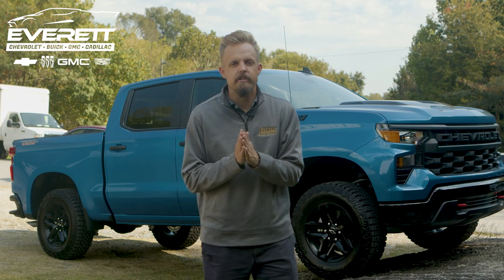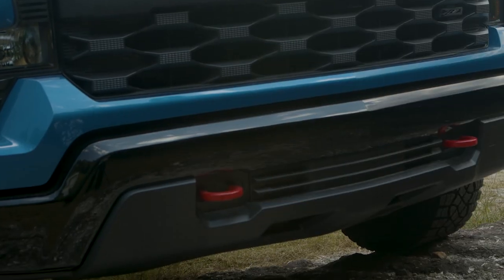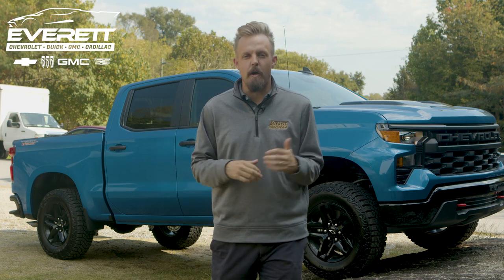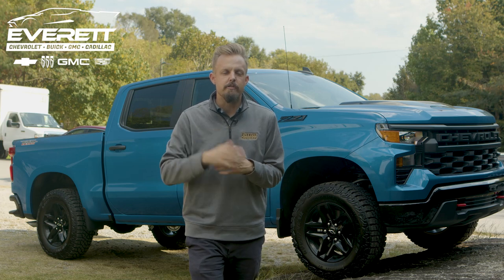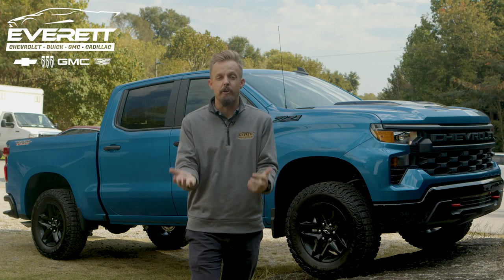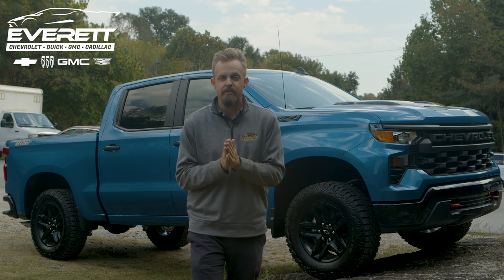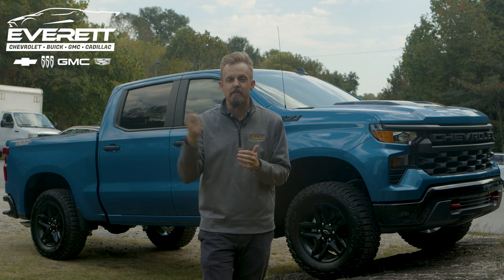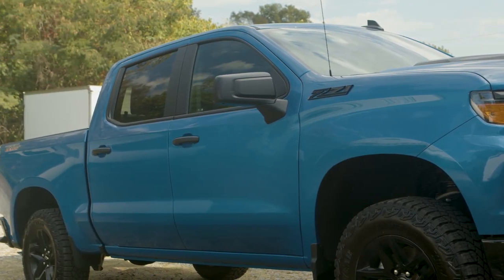Unleashing The Power of the 2023 Chevrolet Custom Trail Boss!!!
Unleash the Power of the 2023 Chevrolet Custom Trail Boss: Rugged, Reliable, and Ready for Adventure! 💪🌟 This